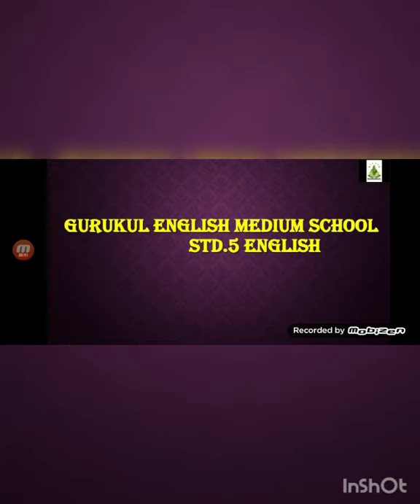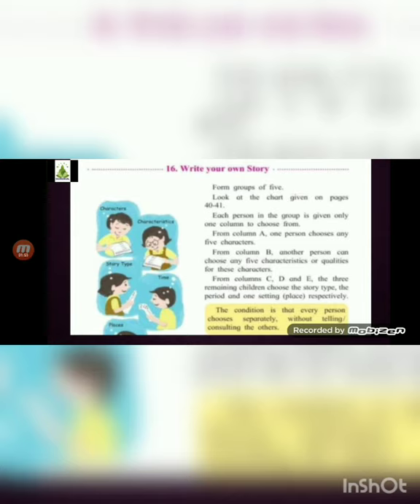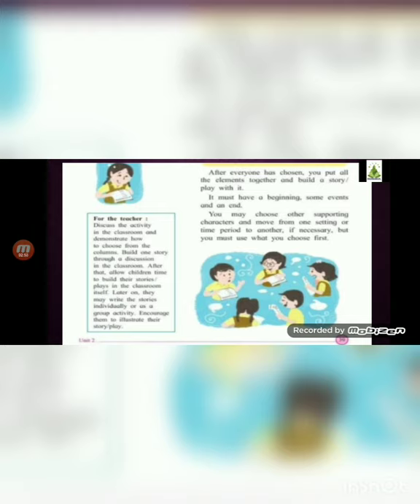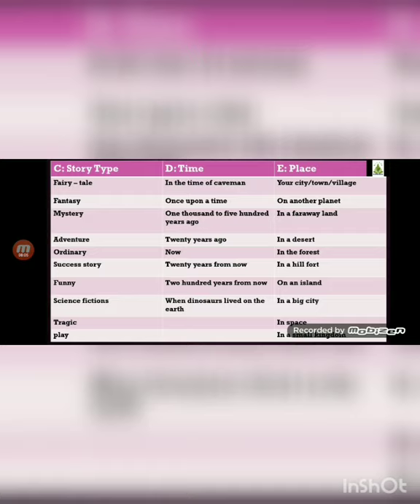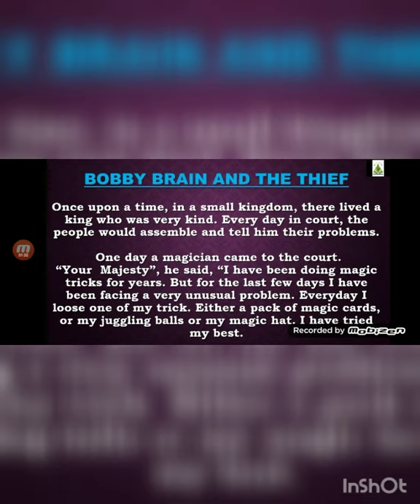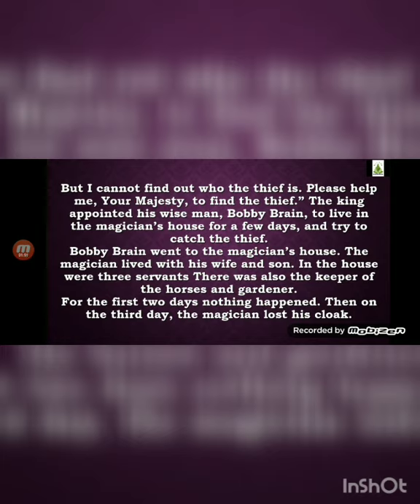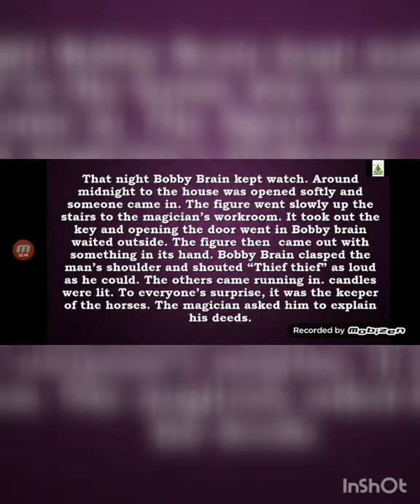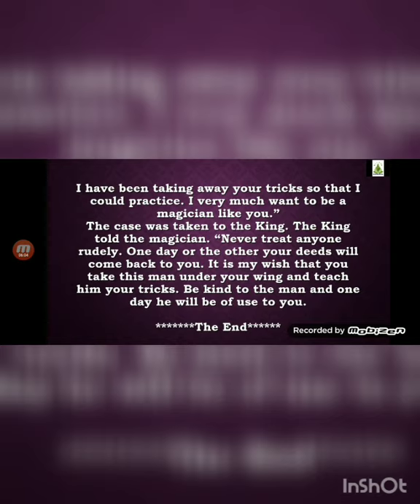STD- 5 English ls - 16